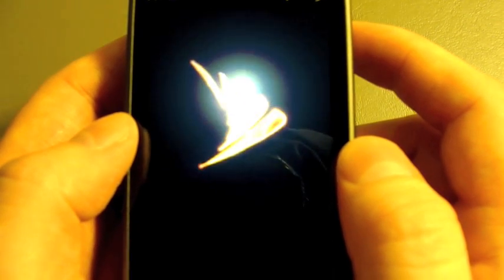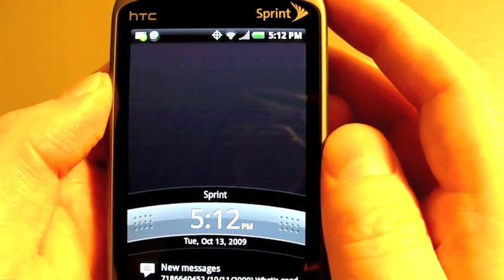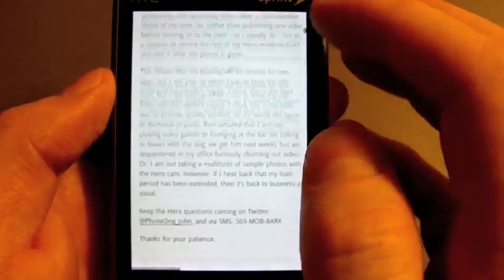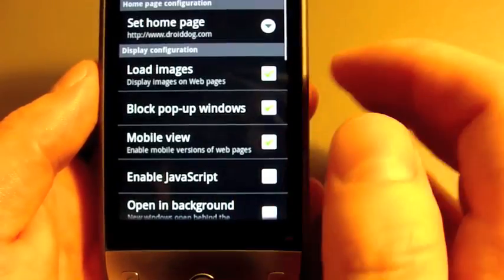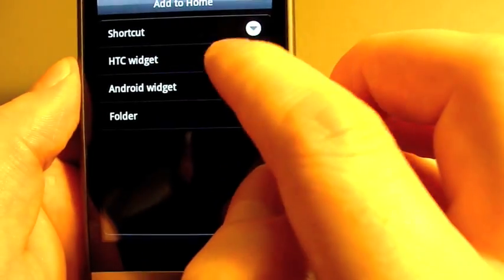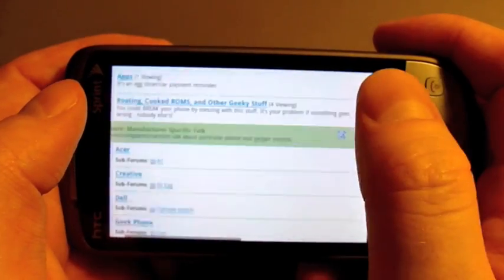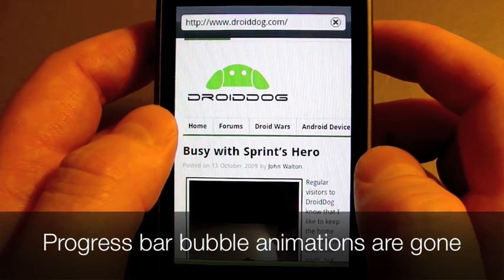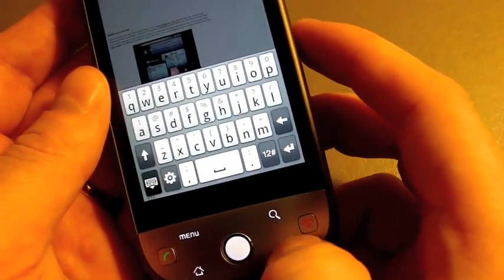HTC Sprint Hero - The Browser - Part 1